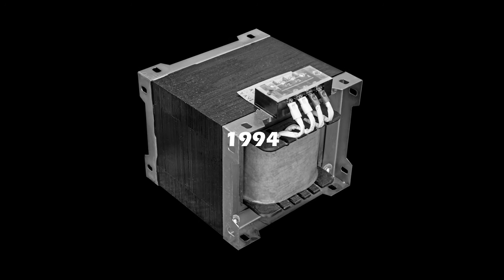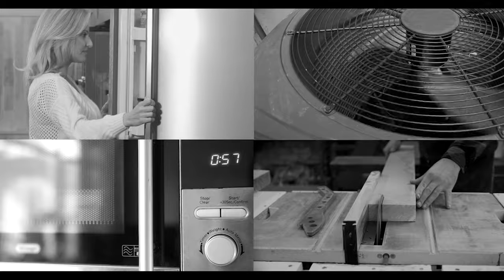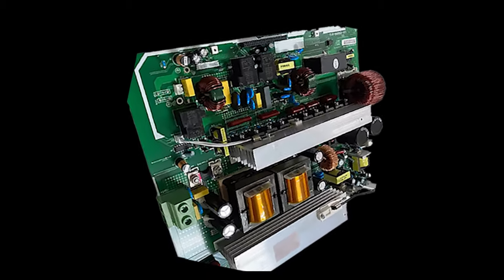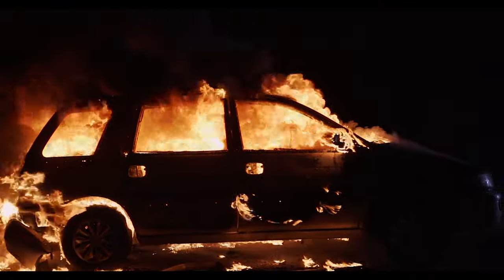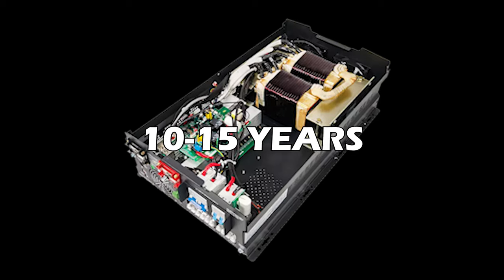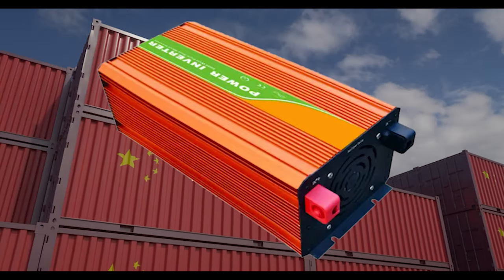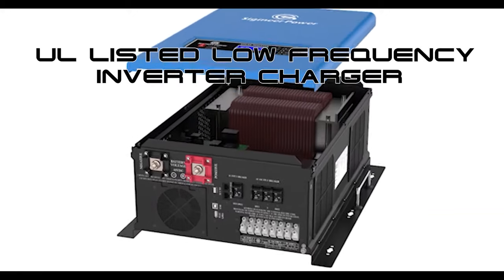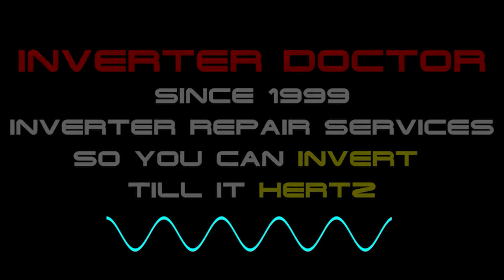Watch This Before Buying That Off Grid Inverter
"6000xp is not UL9540 certified. YOU CANNOT LEGALLY install in the US along with solar panels."

The high frequency technology that's used in all larger high frequency inverters is basically the same tech that's used in the Ecoflow portable power stations.

Don't even think about powering your off grid home with one of those low budget Chinese made, high frequency, transformerless inverters They're not only short lived and offer a weak peak power capacity when compared to conventional, off grid, low frequency solar inverter systems, they can also be dangerous.

You'd be lucky to get even two years of service from these overpriced high frequency off grid inverters, especially when powering high inductance loads like full sized refrigerators, large power tools, portable AC units, motors or large microwave ovens.

The reason for this is that all these high frequency inverters lack a very critical component. That critical component is an iron core, copper wound low frequency, output transformer. Without an output transformer to act as a buffer to absorb electrical surges provided by the “Flywheel Effect” inherent in the physical amount of a transformer’s iron, these surges and damaging reverse voltage spikes must be handled directly by the inverter’s MOSFET transistors, essential shortening their life.

As demonstrated by many of these affiliate product hucksters on YouTube,  you might be able to start and run some high surge loads when these solar light duty, off grid inverters are new, but every time you fire up one of those inductive loads, you're shortening the life of the MOSFETs in these off grid  inverters.

High frequency inverters run much hotter than low frequency, transformer-based solar generators which makes the low cost, off spec, Chinese made components such as capacitors, diodes, resistors and ICs that are used in the cheap inverters that are used in these solar generators, far more prone to early failure.

Another major consideration with these high frequency, transformerless inverters is safety. All it takes is for one of their MOSFETs in the inverter's H-Bridge circuit to short to ground or the waveform monitoring circuitry to fail, and these units will can dangerous, high voltage, high amperage DC current straight to your connected AC loads which will not only damage most AC appliances but can also set those AC appliances on fire.

Another consideration that is never mentioned by those youtube, solar inverter salesmen, is that the vast majority of these solar generators are non-repairable. After the warranty runs out, you're not going to be able to ship these units back to the manufacturer in China and have them repair them. And at a typical shop rate of $125 per hour here in the US, with no schematic and limited parts availability, it won't makes economic sense to even attempt to repair one of these units.

Once the FETs have fried and have burned a good portion of the inverter's PCB, (And trust me, sooner rather than later, they will fry.) they basically become a brick. A far better alternative is to invest a little more money and purchase a low frequency, transformer based inverter charger and a set of LFP batteries and build your own real off grid solar system.

Low frequency transformer based inverter chargers last many years longer than these toy high frequency inverters, and can easily power high surge loads without being damaged and without damaging your appliances. That's why the big name brand inverter manufacturers like Schneider Electric, Outback Power, Sigineer Power, Victron Energy and others, all use a low frequency topology in their offerings.